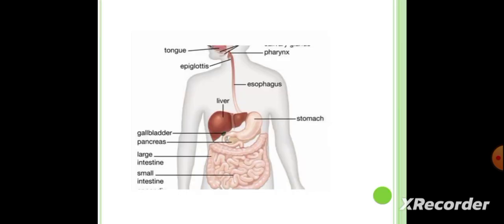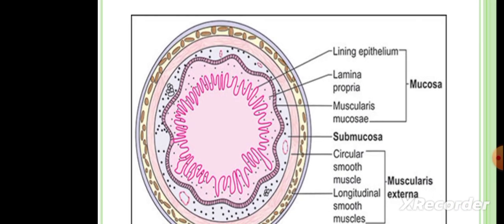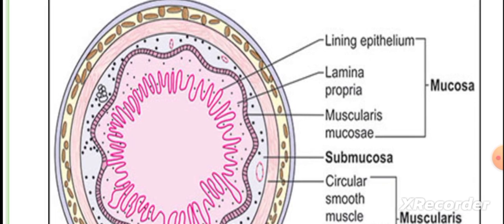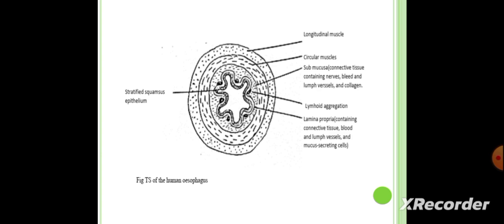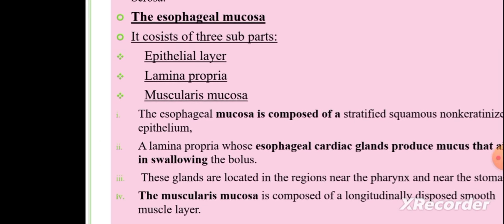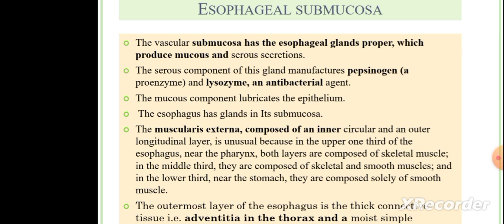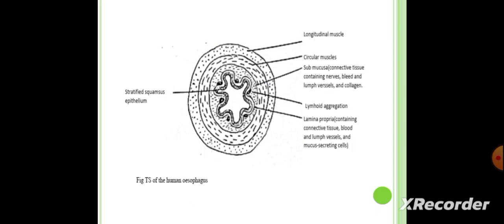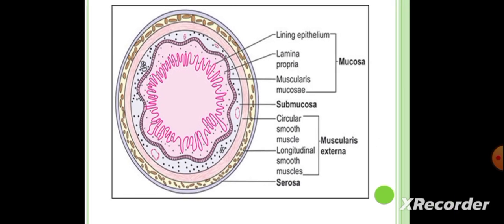histology of esophagus